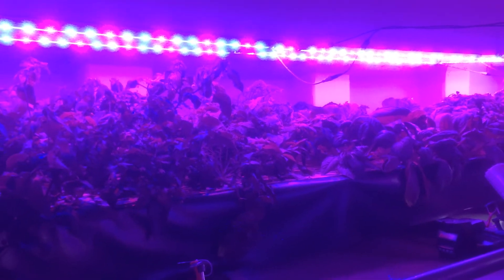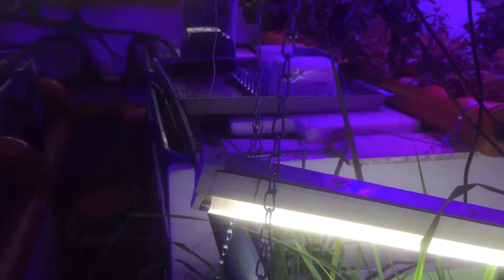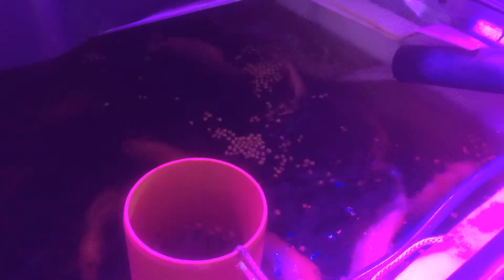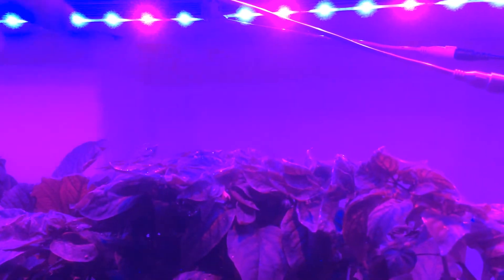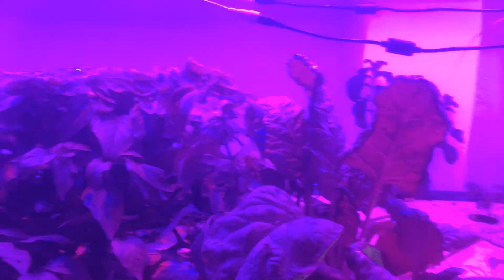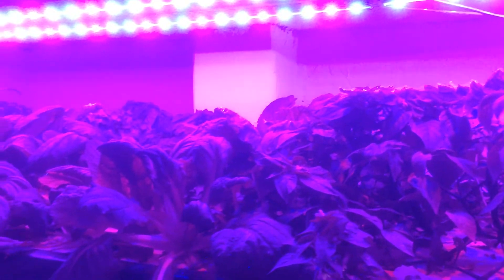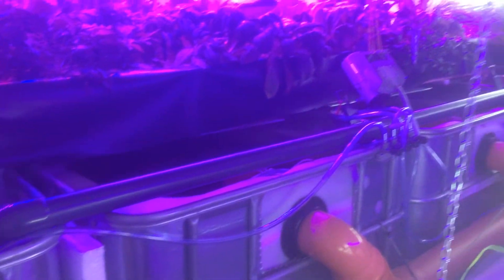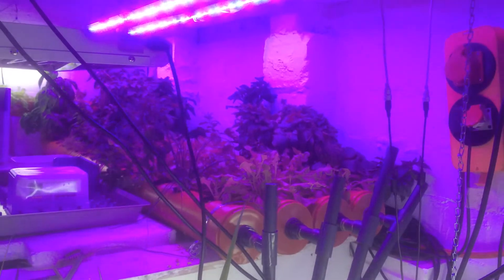Tilapia breeding farm with the use of a Aquaponic filter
Quick update at the tilapia breeding facility... Got a serious spider mite problem at the moment.. Not worried as I have introduced beneficial insects to counteract the problem.. Noticed 5-6 Aphids as well so I have ordered some lady bugs that will arrive next week to knock them on the head before they get out of control.
please let me know if u have any questions.. stay tuned in 2 weeks as I will be doing a video on my big Hybrid Tilapia breeders, will be harvesting fry. Hopefully around 25000 new fry. Should be a awesome array of colour as these are my newest selection of hybrids,,